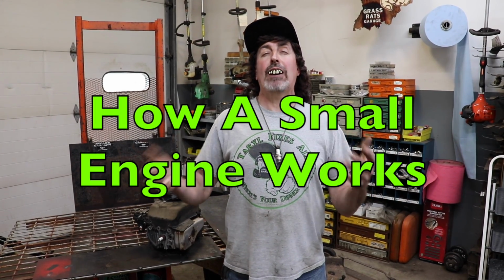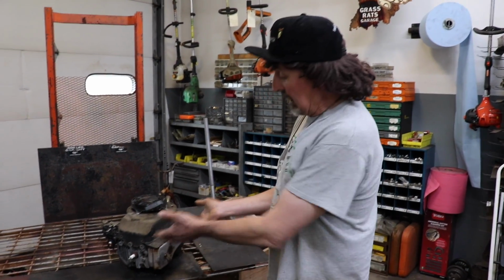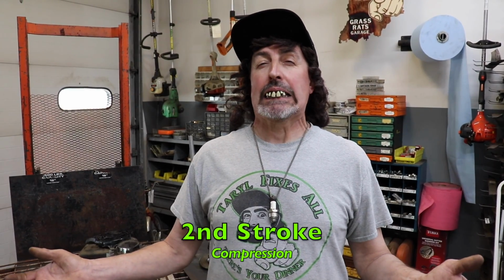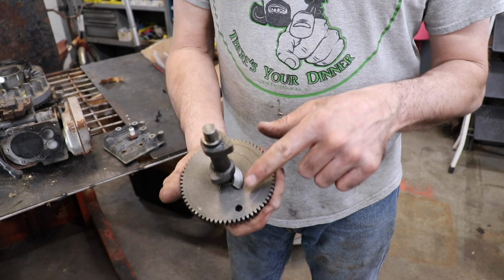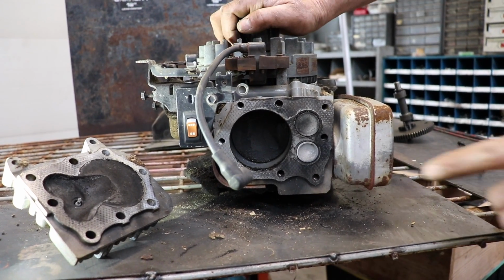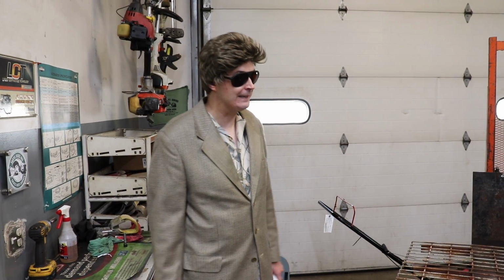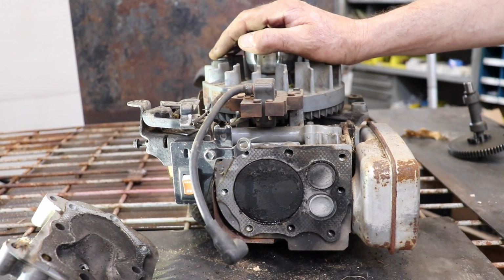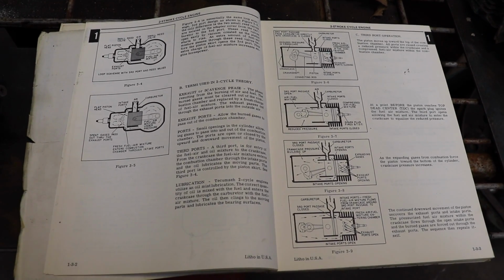How Does A Small Engine Work? 2 & 4 Cycle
In "The 4 Strokes", Taryl goes over 2 and 4 cycle engines as demonstrated by different characters from TFA past. He does his best to explain how these small engines operate to better help you understand at home how these perfectly timed engines work. So sit back, laugh a little and maybe you'll learn something new you didn't know before? If not, it's still good to reiterate sometimes, and as always... There's Your Dinner!!

And Follow him on Instagram! @tarylfixesall